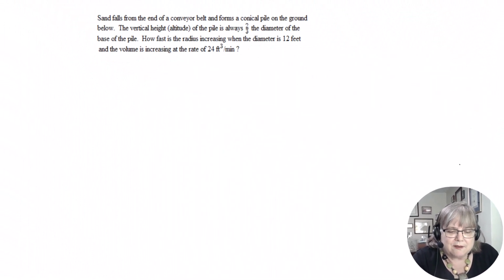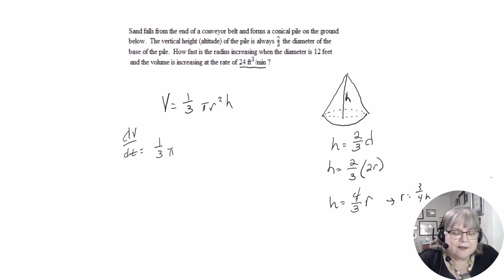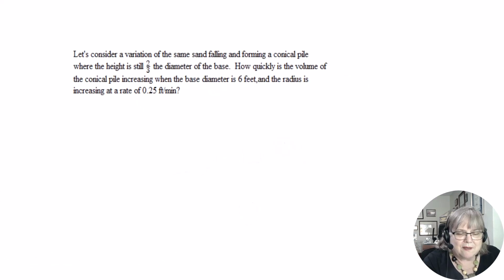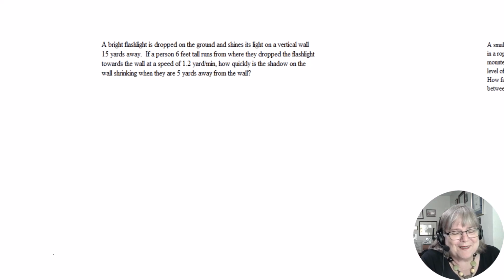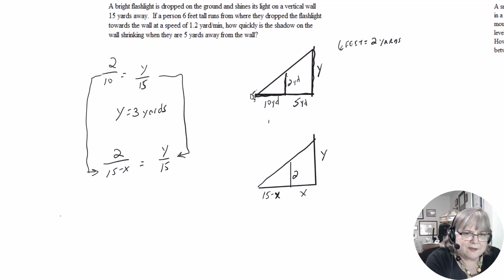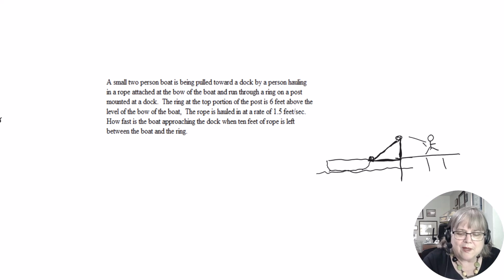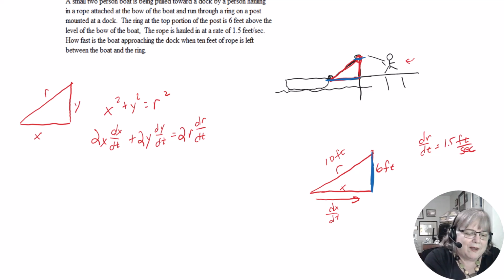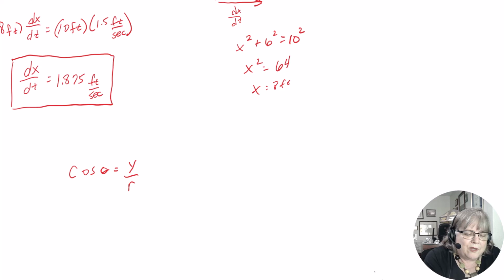Derivatives 11: Related Rates Part 2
A continuation from Part 1 for related rates using a conical pile of sand, shadow from a bright light, and hauling in a boat to the dock.